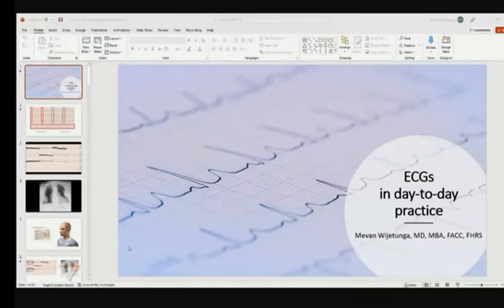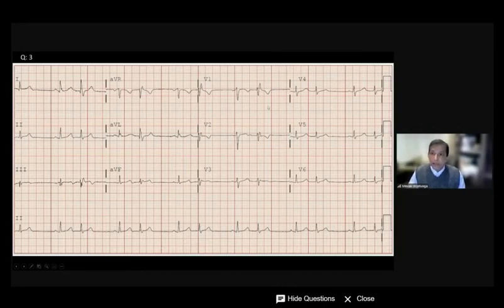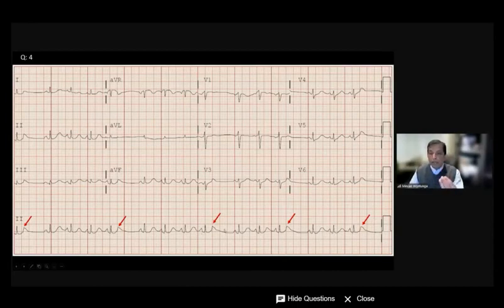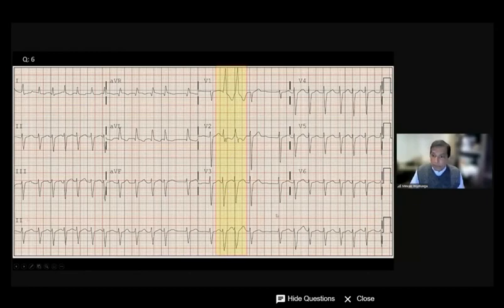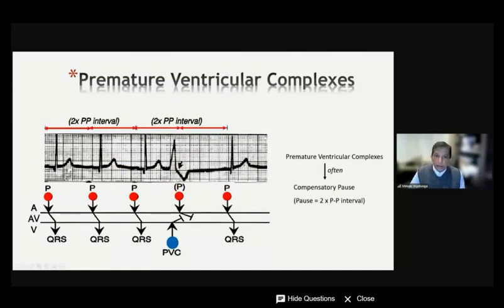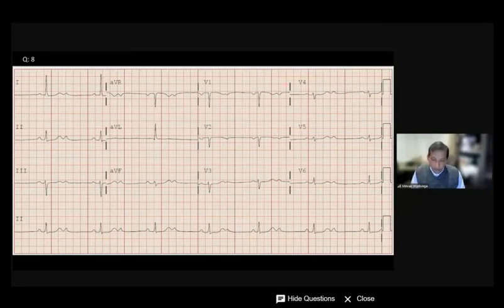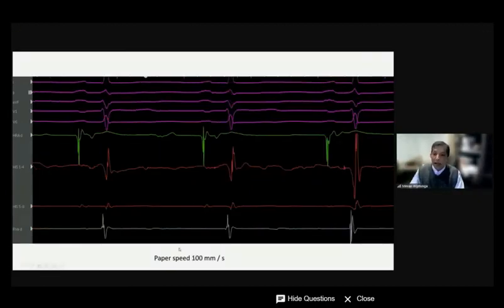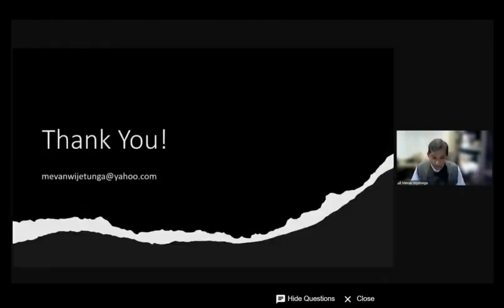41 ECG Quiz